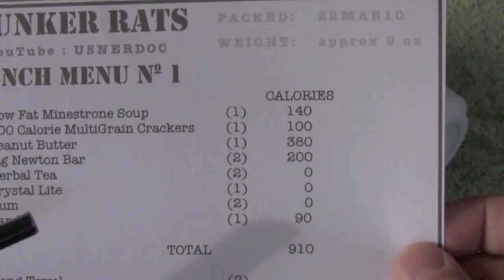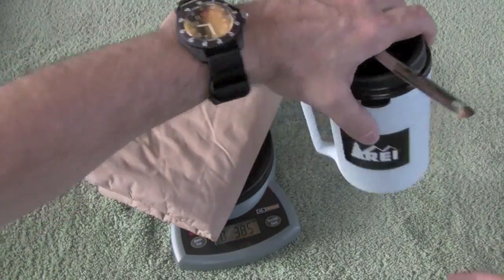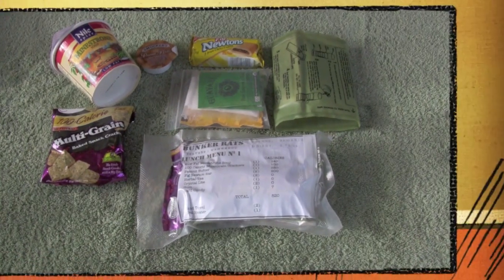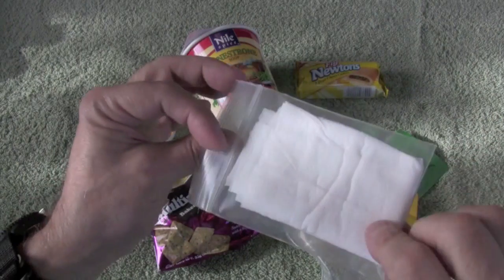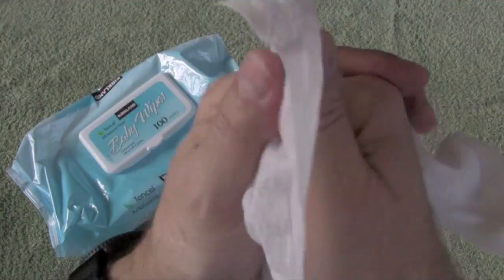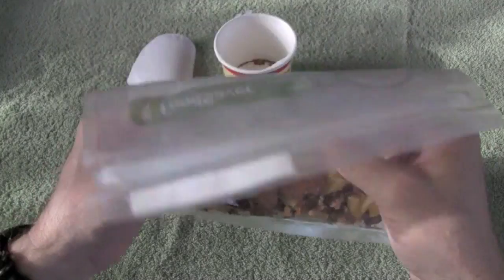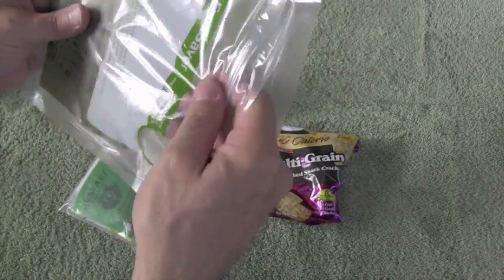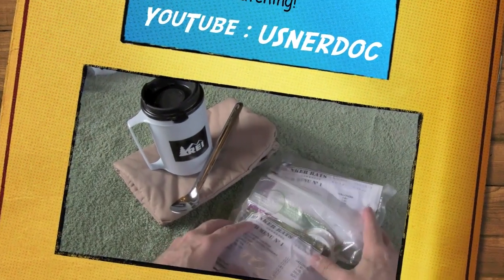Alternative Do-It-Yourself Meal Ready To Eat (DIY MRE)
Bunker RATS

A Do-It-Yourself Meal Ready To Eat Alternative

This do-it-yourself ration is an alternative to expensive store bought pre-packaged rations. The ingredients can be obtained in any grocery store and customized to your taste. Not a true MRE as this menu option requires heating up the soup / tea with the enclosed meal heater. This meal pack doesn't include eating utensils to help conserve weight. I always travel with a long handled titanium spoon which is a great option for eating out of food pouches. If desired you certainly could save the meal heater and use your lightweight alcohol, Esbit or butane stove to heat up the soup and tea.

AMP-3, LLC
Medical & Specialty Gear for THE PREPARED CITIZEN!

Mail:
c/o USNERDOC
2459 SE Tualatin Valley Highway #374
Hillsboro, OR 97123
United States